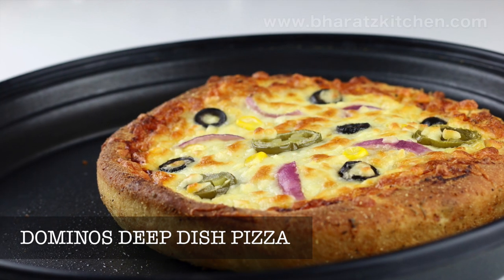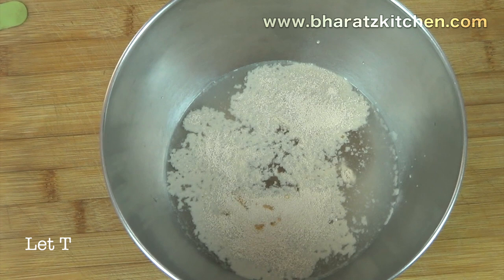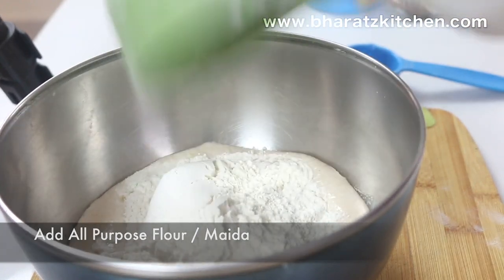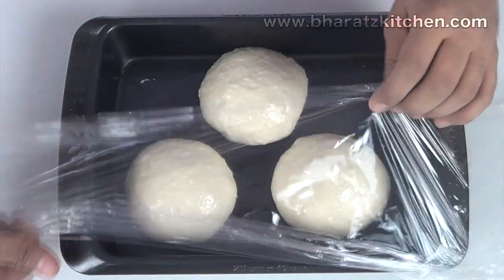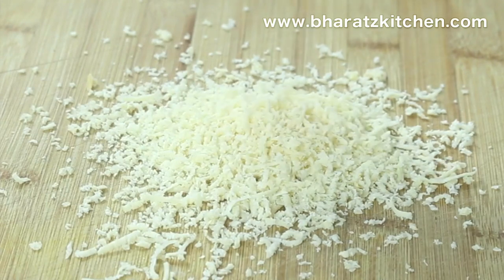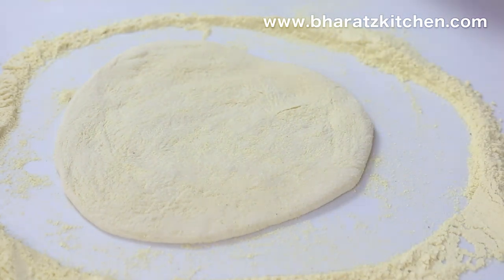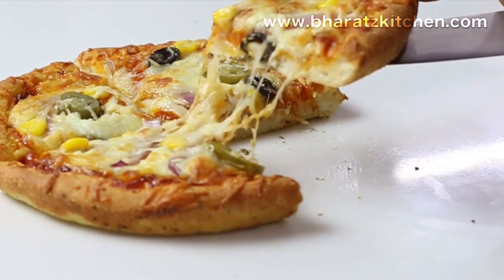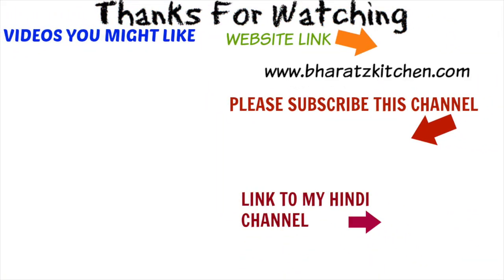DIY DOMINOS Deep Dish Pizza Recipe | HomeMade Pizza Pie | pizza in cake tin | Easy veg pizza Recipe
I have already posted Dominos cheese burst pizza and how commercially places like pizza hut and dominos makes their pizza  so here is an edition to these recipe I hope you like it :)

Also :

YOUTUBE CREATE
IMOVIE SOUND
BHARATZMUSIC